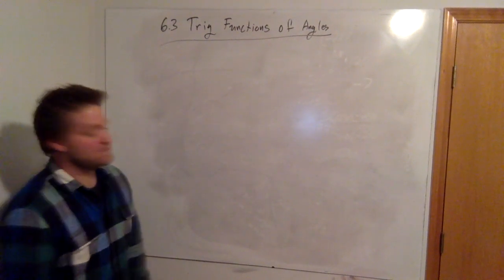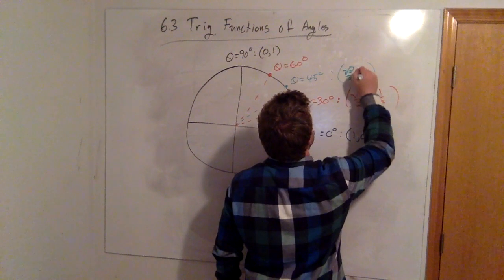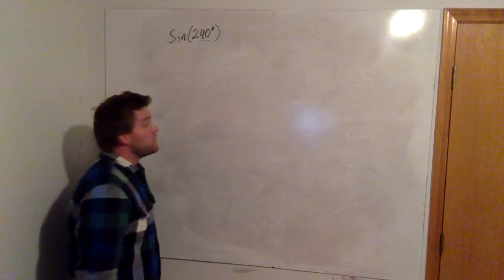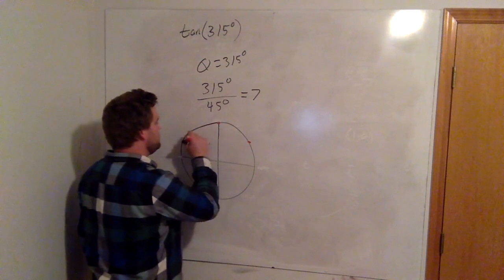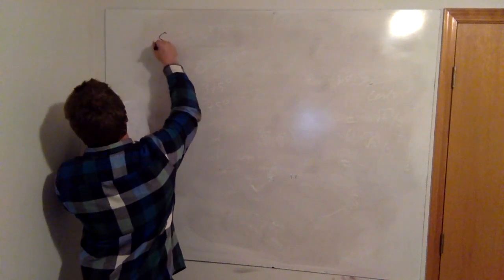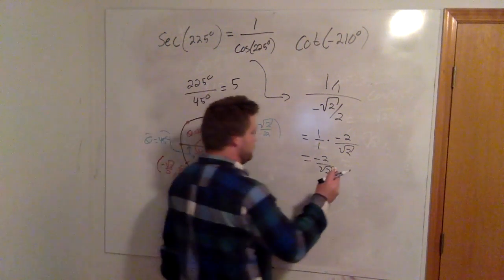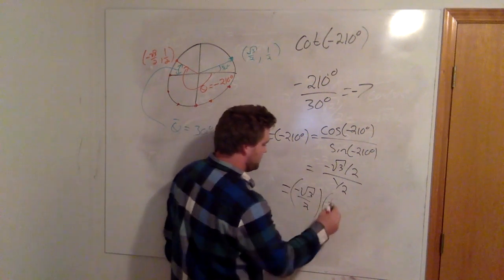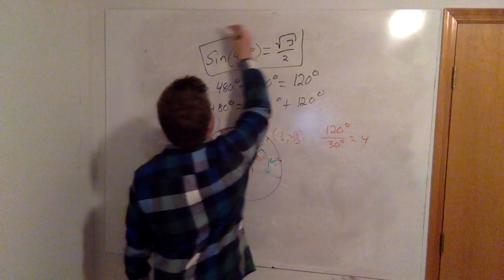6 3 Unit Circle in Degrees